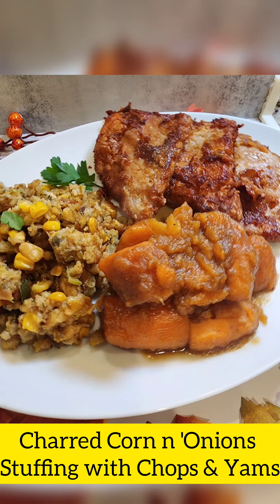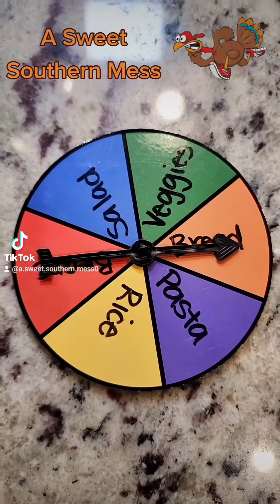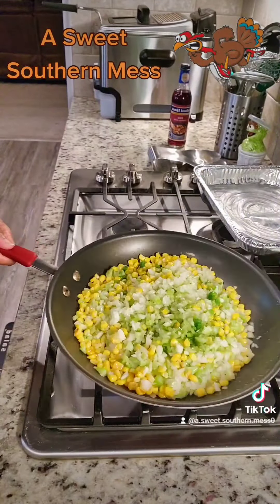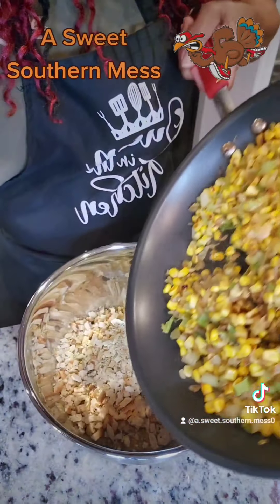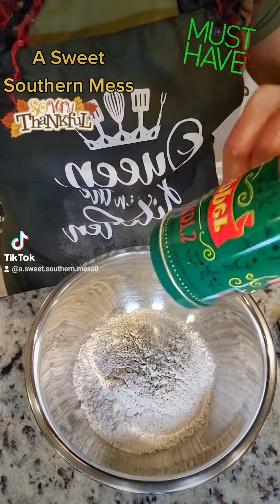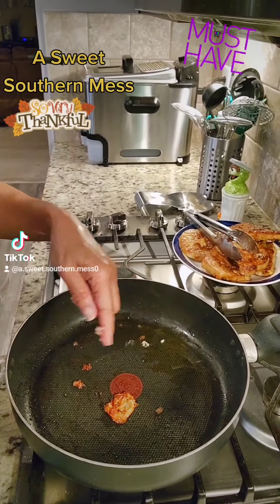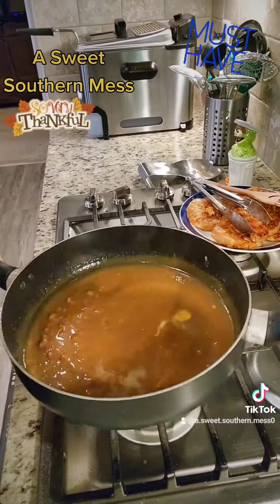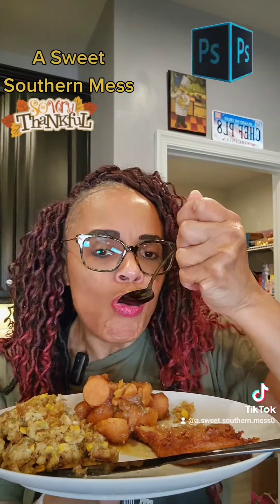🦃Holiday Must Try: Charred Corn n' Onions Stuffing & Fixin's